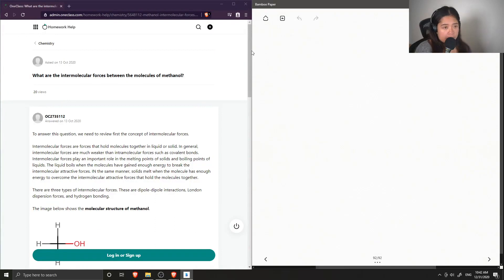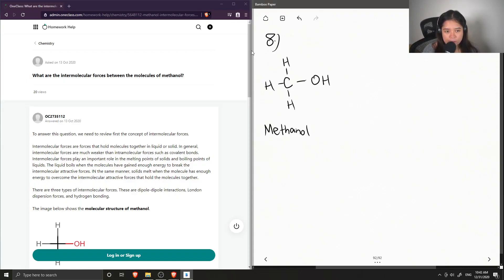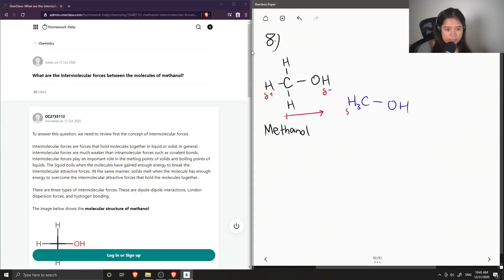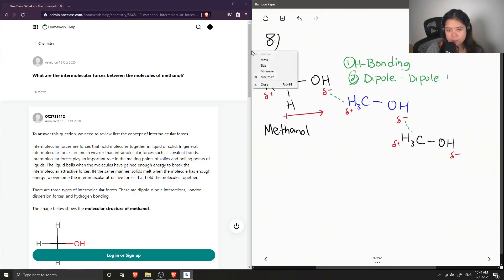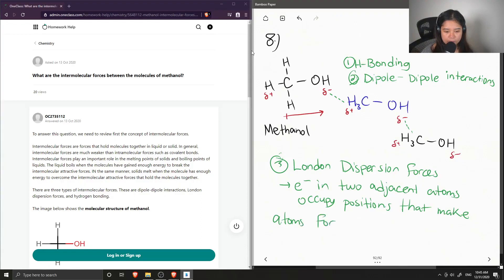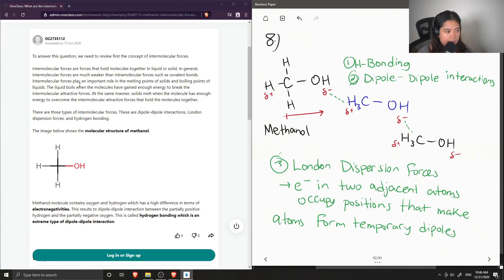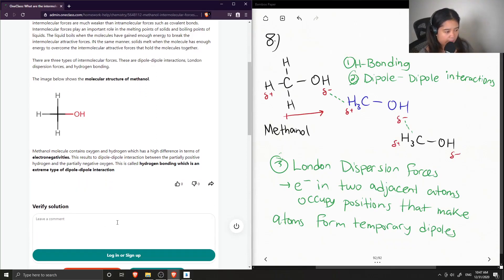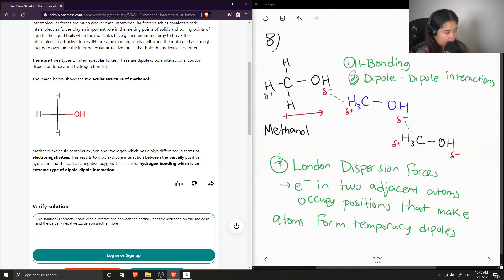What are the intermolecular forces between the molecules of methanol?